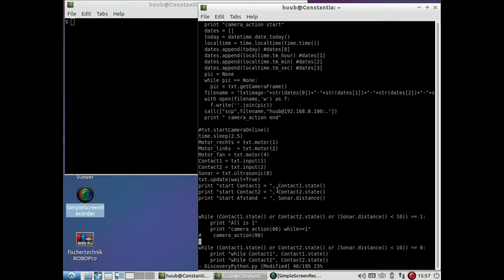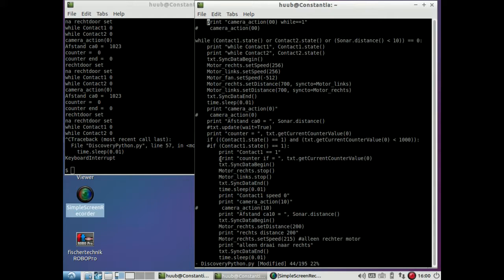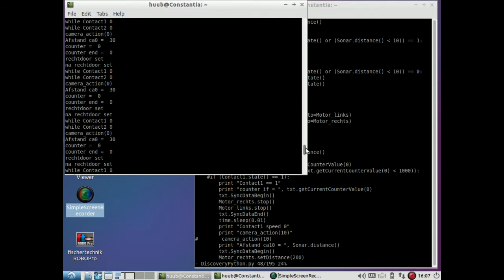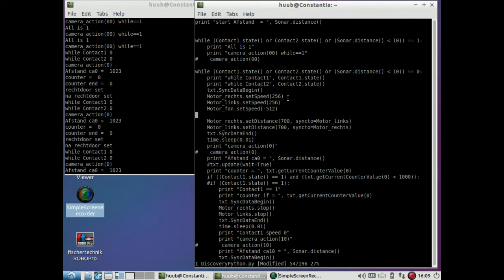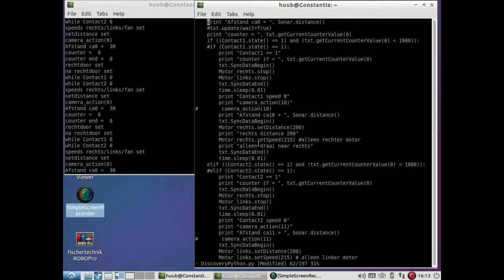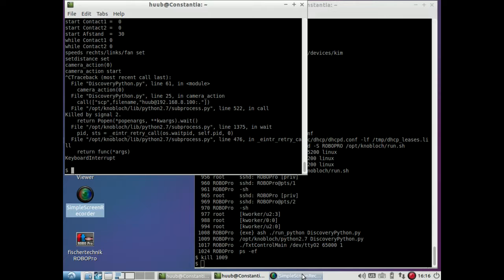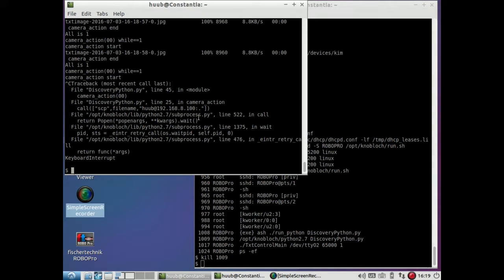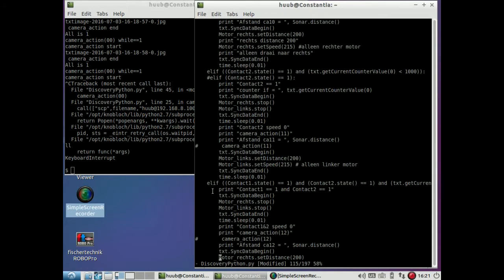fischertechnik TXT controller: Discovery using Python2.7 episode 35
See also the 8 July 2016 blog for pictures. If you like this video, you may also watch episode 36